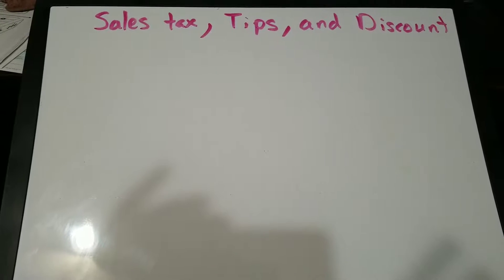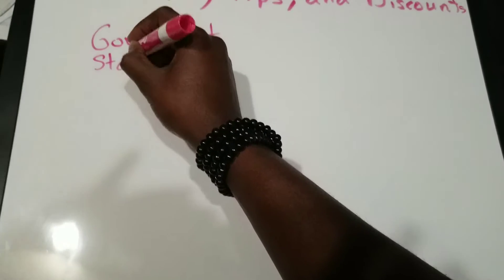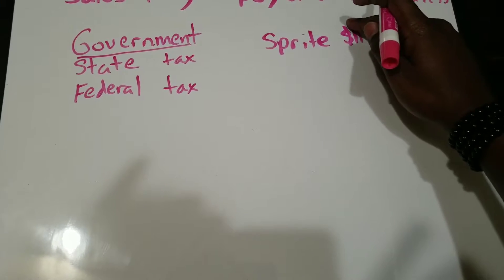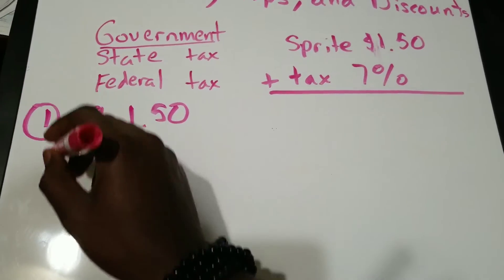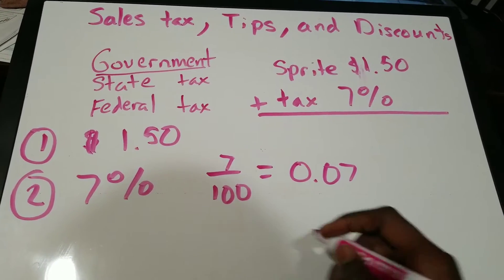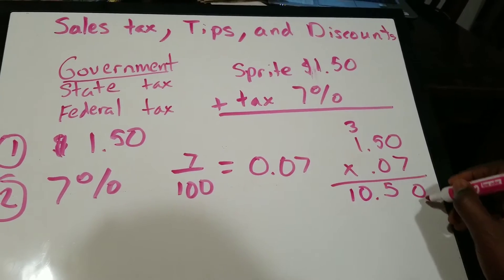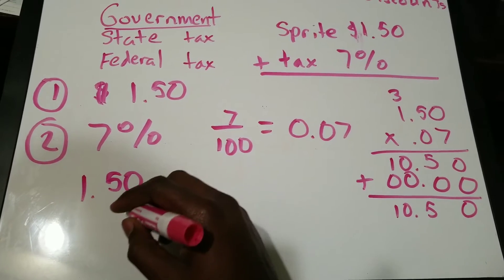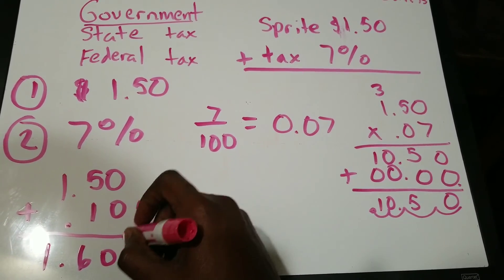M8th Militant Sales Tax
Sales Tax with a example.